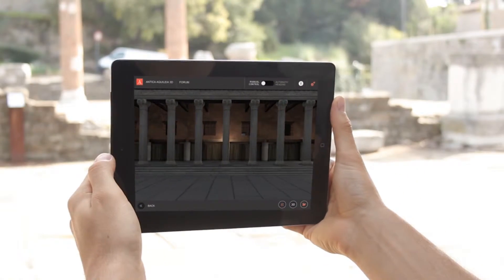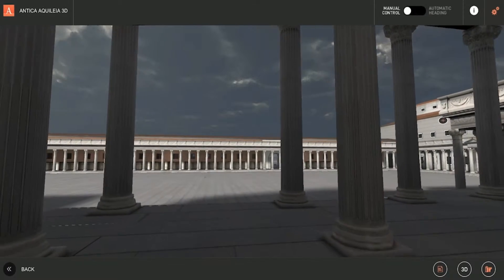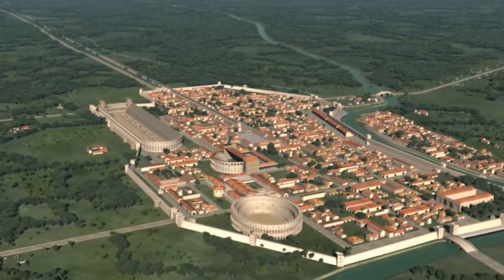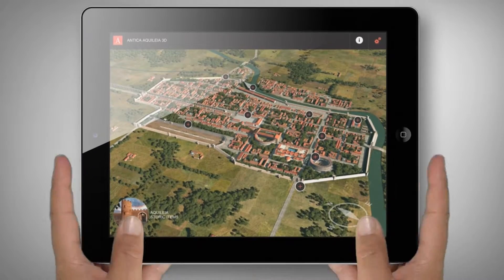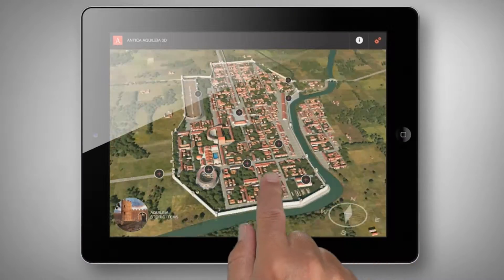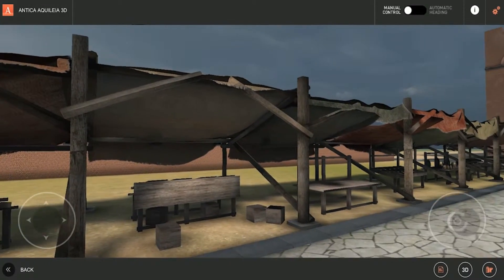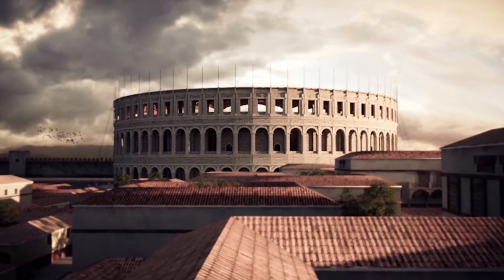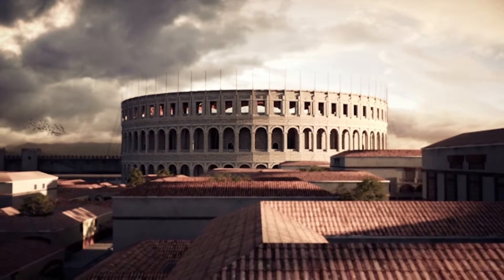WSA-m 2015: Ancient Aquileia 3D App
Ancient Aquileia 3D is a mobile application for iOS and Android which brings together innovative 3D Augmented Reality functions with detailed reconstructions of the main locations of archaeological interest from Ancient Aquileia.

Find more about the World Summit Award-mobile: htpp:// events. Wsa-mobile.org/